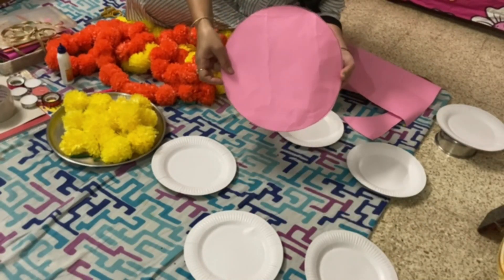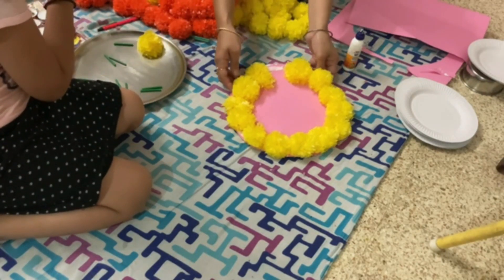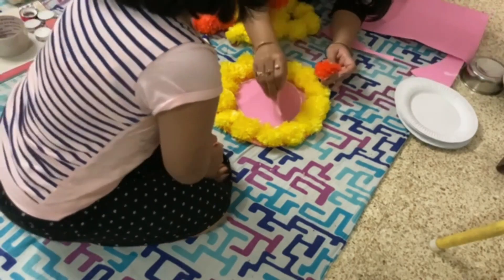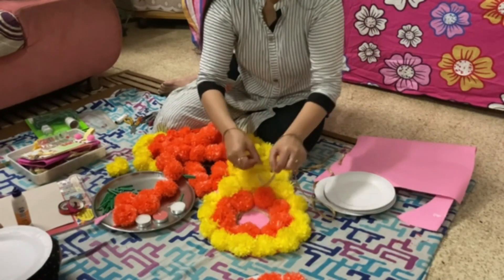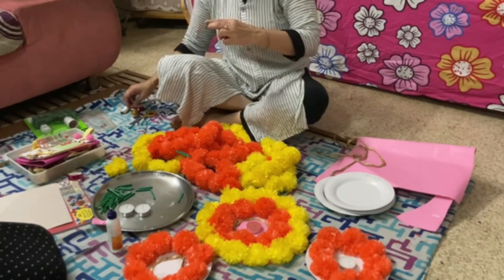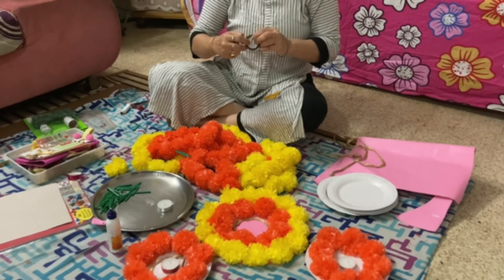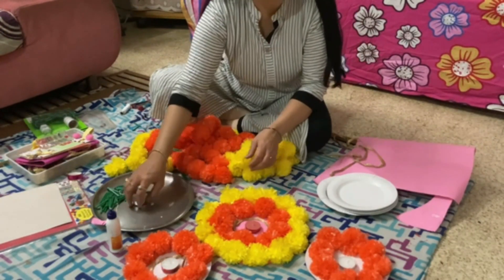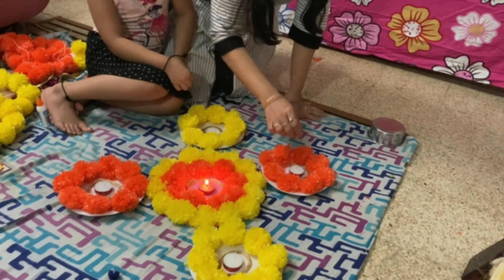DIY Decoration Ideas with artificial flowers and paper plates | 1 easy home decor idea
Hello,
In this vlog you will see DIY Decoration Ideas with artificial flowers and paper plates | 1 easy home decor idea